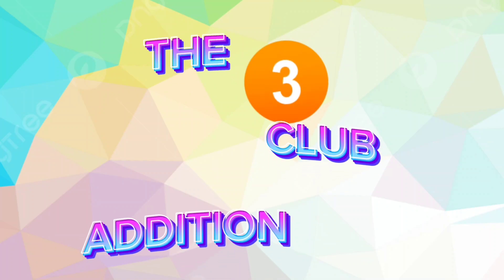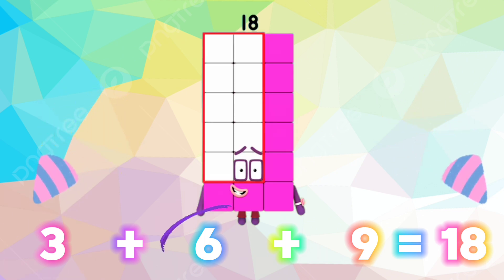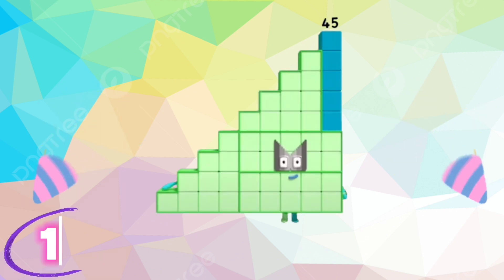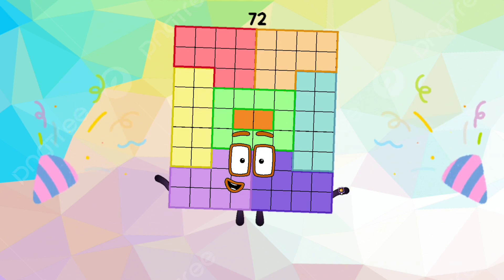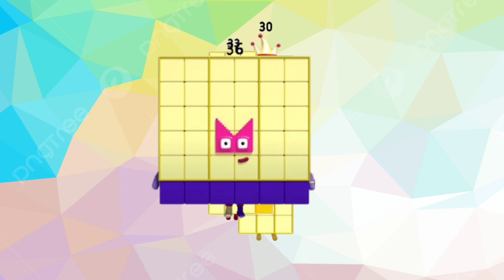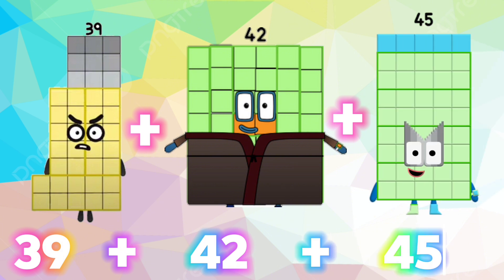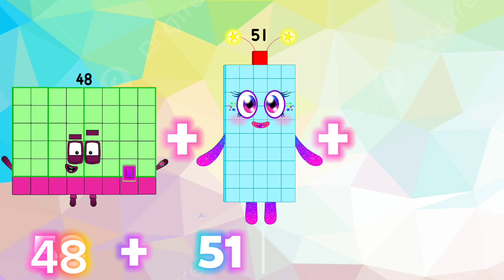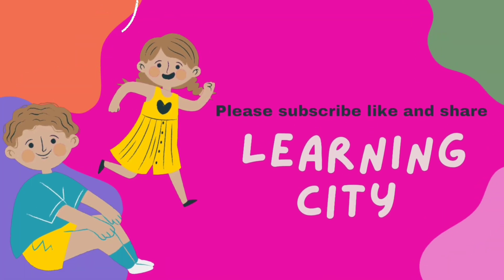THE NUMBERBLOCKS THREE CLUB ADDITION | WHAT IS THE SUM OF THE FOLLOWING NUMBERS| learning city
Another fun day of learning with numberblocks! In today's video we will learn addition! In maths, addition is a process of calculating the total of two or more numbers. always remember learning math is easy and fun with numberblocks!